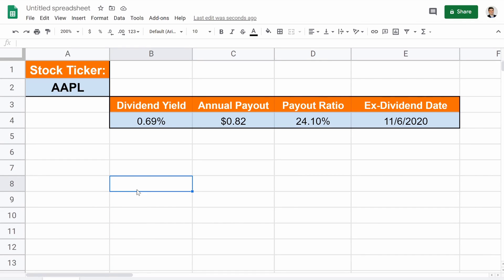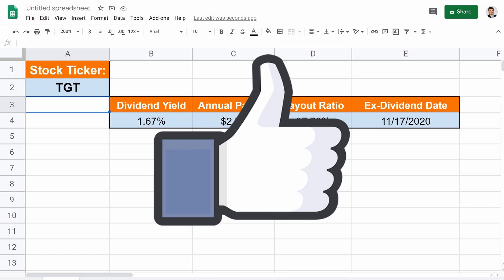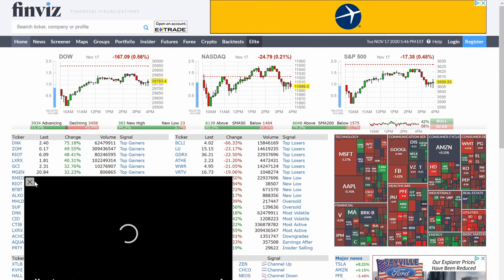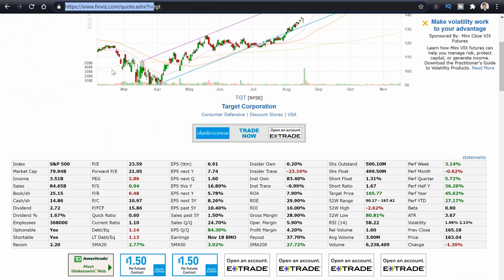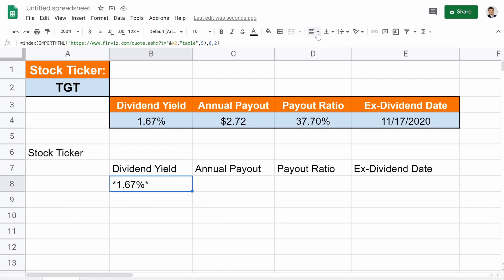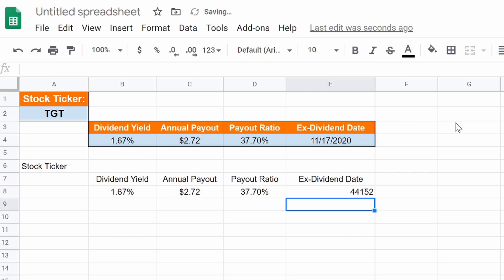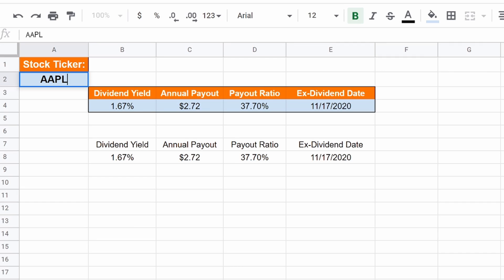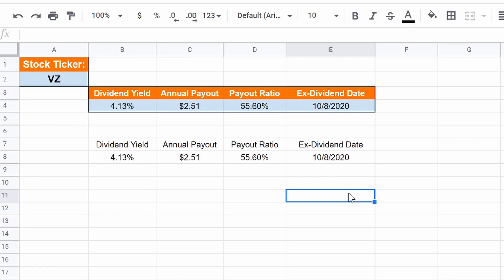How To Pull Dividend Data Into Google Sheets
In this video, I will show you how to pull live dividend data into your google sheets portfolio tracker. If you have messed around with google sheets you may already know about the google finance function. And if you know about that you also know you cannot pull dividend data from it which is the dumbest thing on Google's part. Like, come on Google. You are a multi-billion dollar company and you cant let us pull dividend data??

Anyway, there's a nice workaround to that by pulling from Finviz which I will show you how to in the first half of the video. But that will only get you so far. One thing Finviz does not have is the Ex-Dividend Date, which a lot of people want to know when that date it, so you know when they need to invest to get the next dividend payment. After a lot of research, I was able to find a way to pull the ex-dividend date so from a place outside of google finance and Finviz. Make sure to watch this video to find out!

***Finviz code update*** In the video my I'm pulling from table 9, but now it is from Table 7.
                     - The codes below have been updated so you shouldn't have a problem
                     - for company name you need to pull from Google Finance now.
                     - The code for the company name is also updated below!

Pulling the Ex-Dividend Date:
Watch the video to find out the secrete code ;)